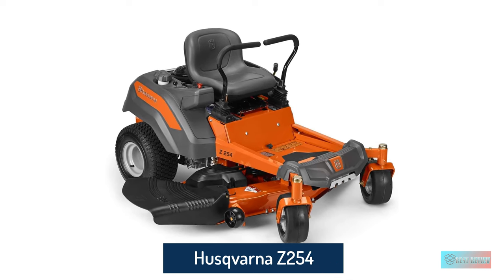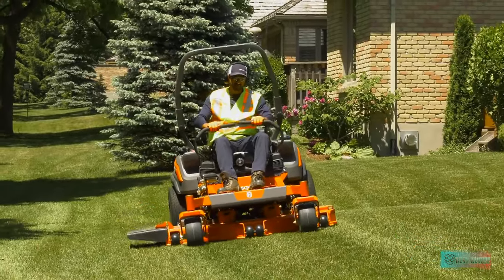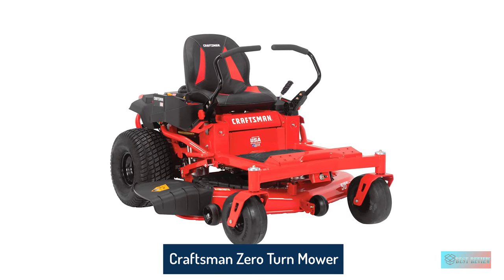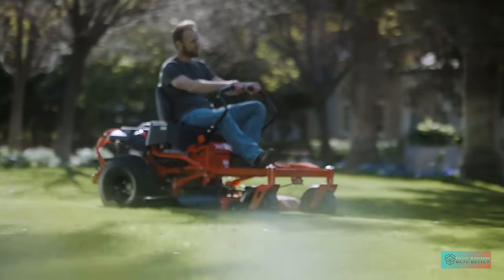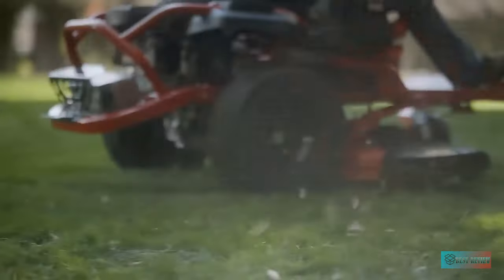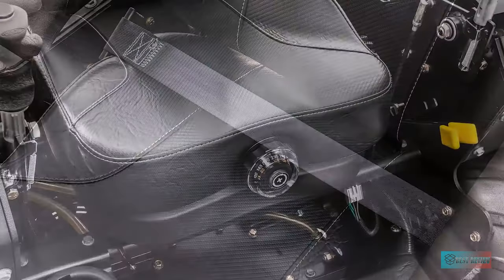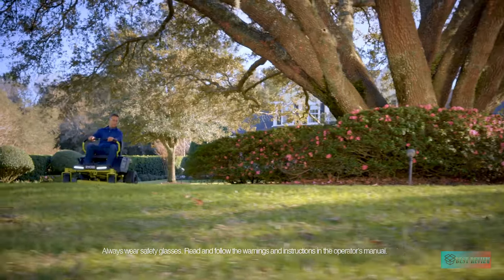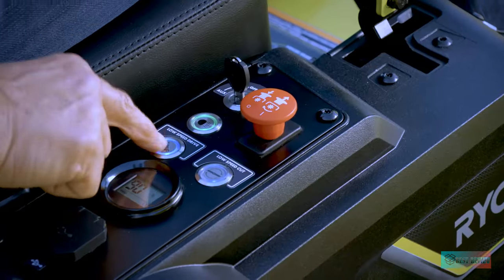Top 5 Best Zero Turn Mowers 2023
➜ Links to the Best Zero Turn Mowers we listed in this video:

1. Husqvarna Z254 54 in. 26 HP Kohler Hydrostatic Zero Turn Riding Mower
Amazon USA

2. Ariens APEX 48" Zero Turn Mower 23hp Kohler 7000 Series
Amazon USA

3. Craftsman 17ARFACQ091 50-Inch Hydrostatic Gas Zero Turn Mower
Amazon USA

4. Swisher Big Mow Commercial Pro Front Mount Tractor
Amazon USA

5. RYOBI RY48ZTR75 42 in. 75 Ah Battery Electric Riding Zero Turn Mower
Amazon USA

For huge yards with sharp corners and obstructions, nothing beats a zero-turn grass mower. These nimble mowers are strong yard upkeep machines intended for mobility. The one of a kind switch controlling takes into consideration complete 360-degree cutting, meaning no piece of turf is protected from the wide and agile cutting deck. The present zero-turn grass mowers are eco-friendly and agreeable, with choices and elements to handle pretty much any size yard. Private zero turn mowers are great for suburbia. Bigger business models are incredible for fields, greens, and slopes. The best zero-turn grass mowers run strict circles around the opposition.